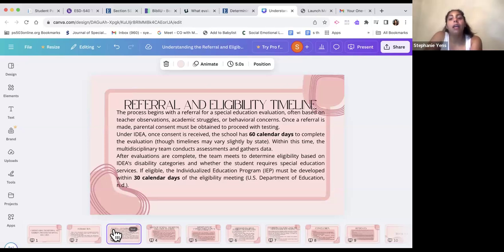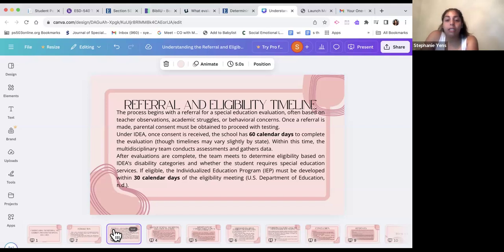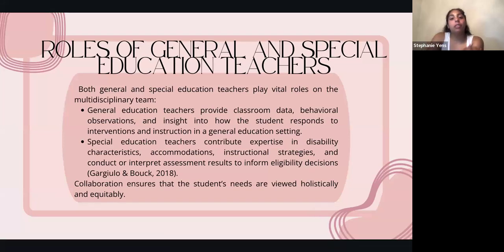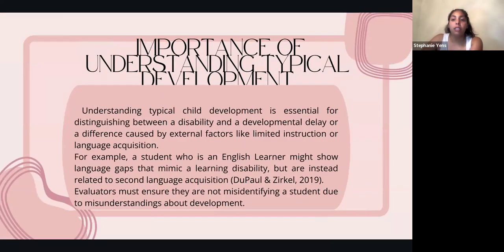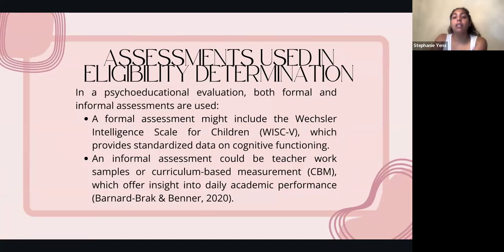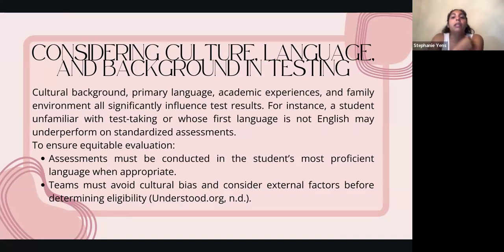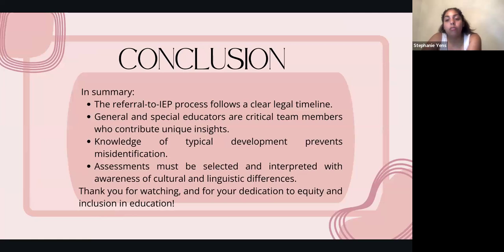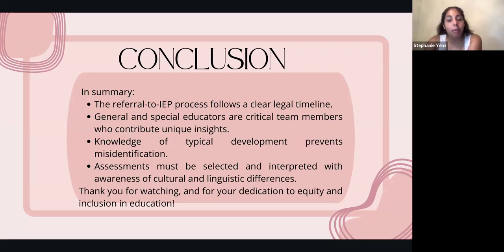Eligibility process for special education